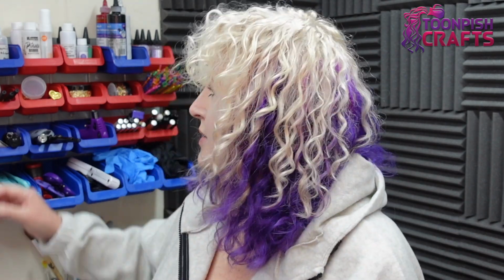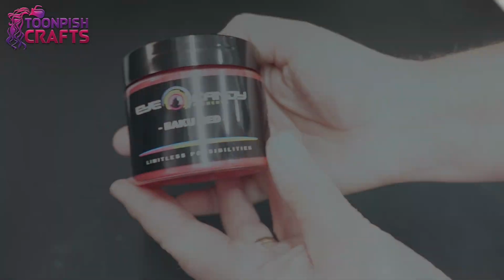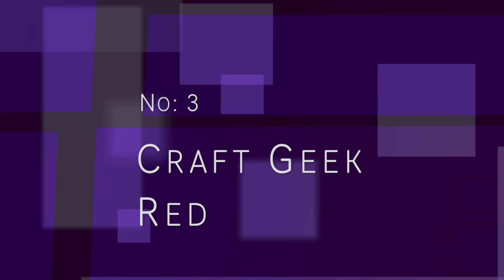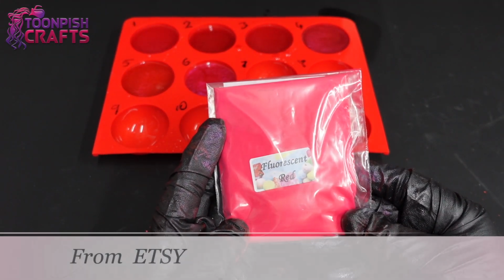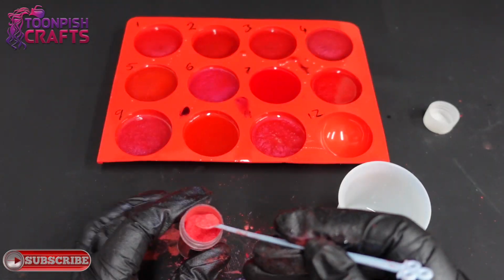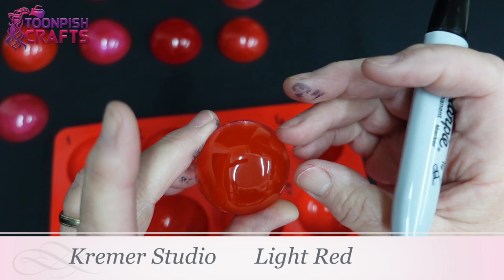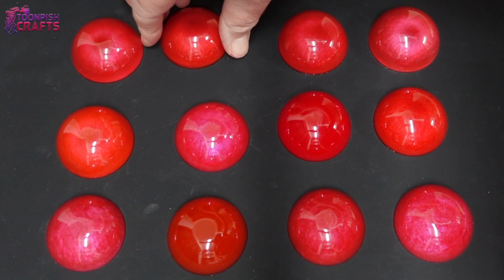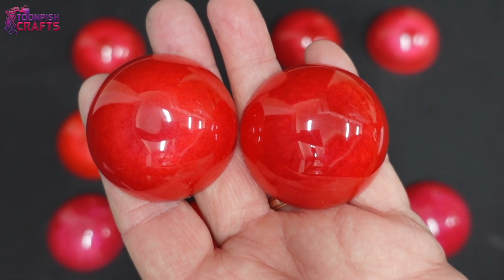The PERFECT Red mica powder and where to find it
For the longest time I have been in search of the perfect RED mica powder. So in this video I am testing out 12 brands to try and find the perfect one.

If you have any comments or just want to ask questions please use the comment section below and I will get back to you.
Wendy

at the checkout of Let's resin

For US Store:
WENDYS10 for molds & tools
WENDYS11 for everything else

US Store Let'sResin Epoxy Resin
UK Store LetsResin Epoxy Resin.

1: Handmade supplies Scarlet from Etsy

2: Cosmetic pigments Crimson from ETSY.

3: Kraft Geek From Amazon
This link will not cost you any more than the store price but I will receive a little help for my channel.

4: The Soapery Fiery Red from Amazon

6: Jenflow systems RED

7: Bay Essence soap company Fluorescent Red from Etsy

8: WTRCSV Red from Amazon

9: Eye Candy MOMO Red from EYE Candy Pigments

10: Kremer Studio Light red from Etsy.

11: Rolio Red From Amazon

12: LetsResin Crimson  Amazon
Follow the Let'sResin link above